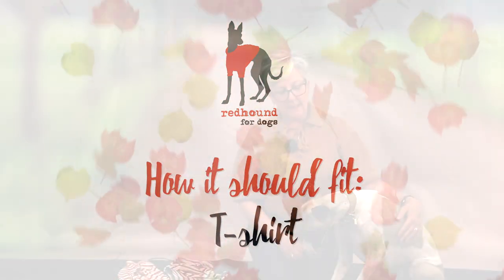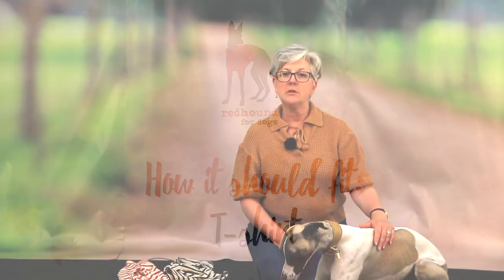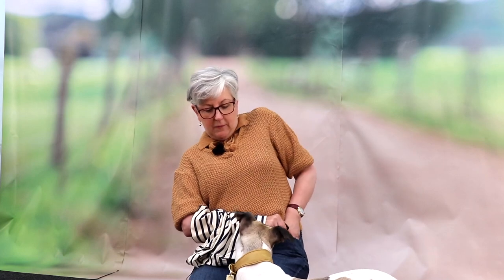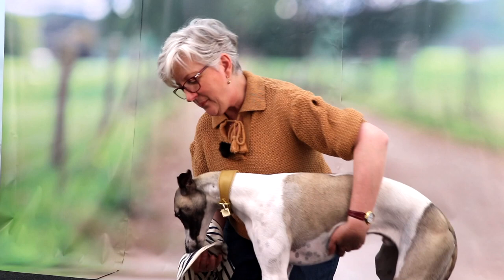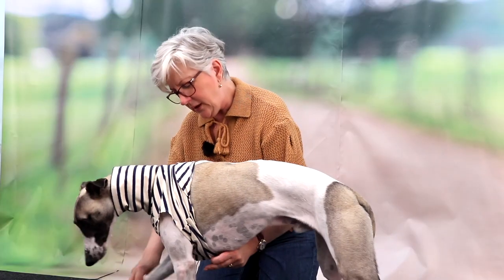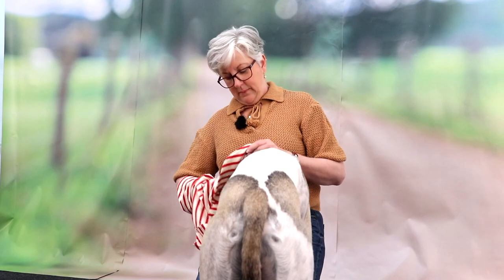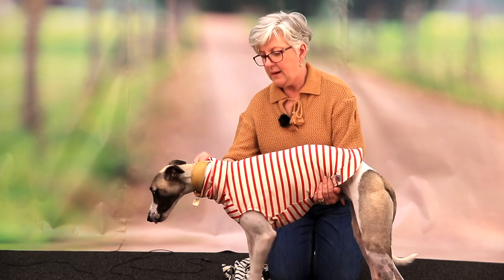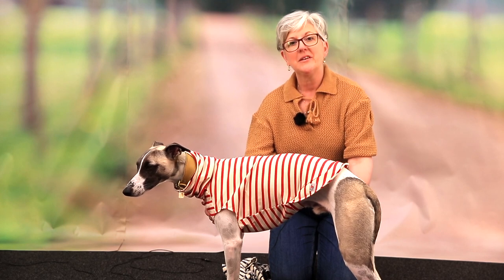Redhound for Dogs - How should it fit - T-shirt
Welcome to this series on How it should fit - T-Shirt - We take a look at various measurements that will be required when it comes to getting that desired fit for your dogs clothing.

Redhound for Dogs was established in 2010. Feeling frustrated by the lack of well fitting coats and jumpers available for Bruno, our shivering whippet, I, Debbie Humphreys, decided it was time to design and make some myself! With many years experience making wedding dresses and a passion for sewing and knitting, this challenge was taken on with much enthusiasm. As the owner of a small shop in Devon at the time, I had the perfect place to test the market and discovering that I was not alone in my quest for a well fitting dog coat and jumper, the shop was sold and the on line business launched.